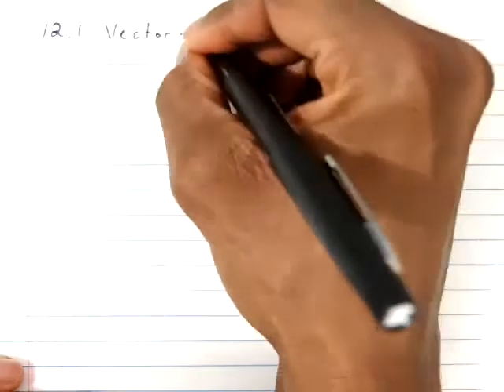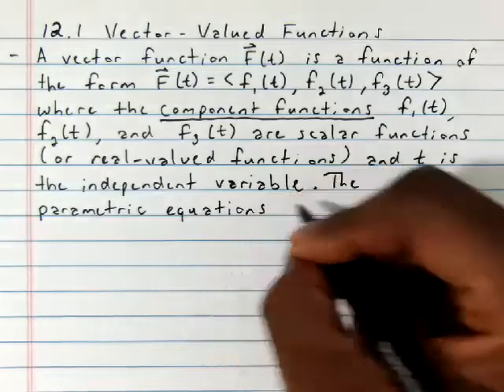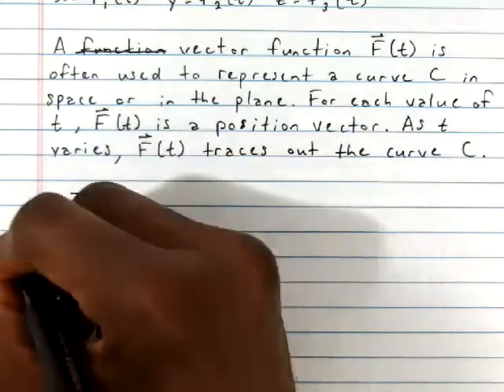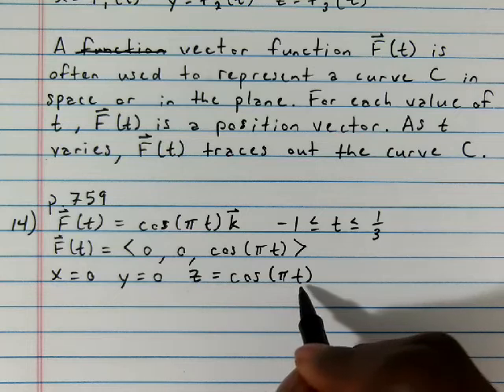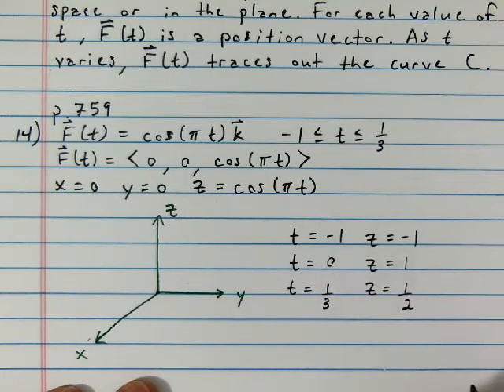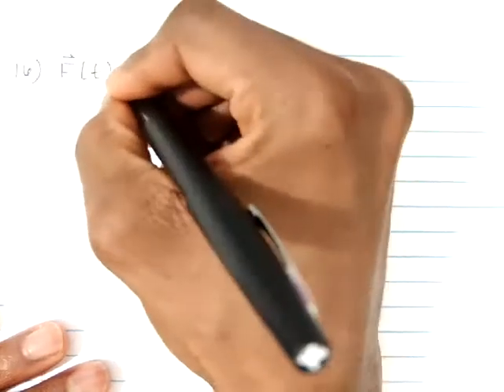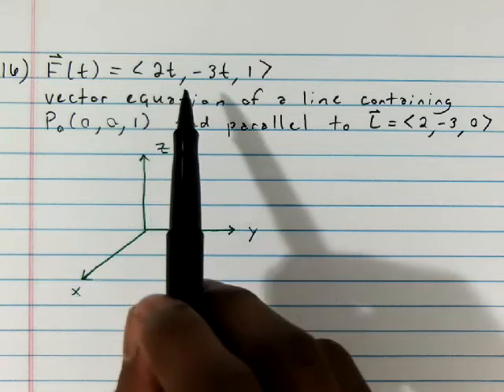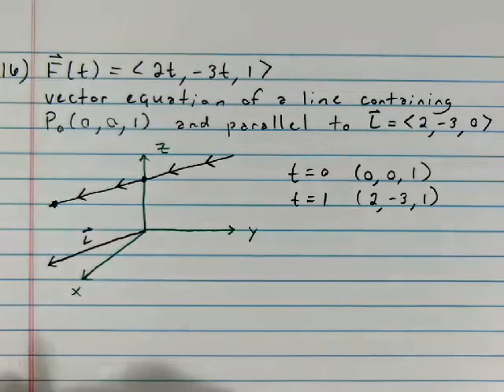12.1 Vector Valued Functions